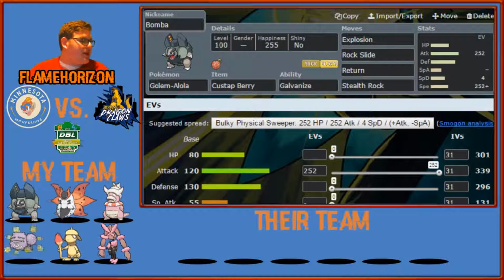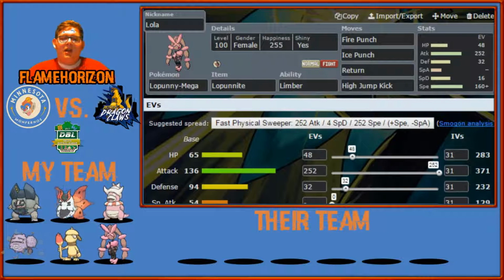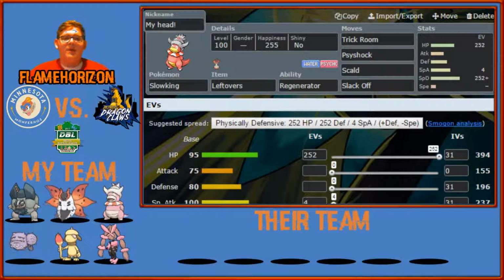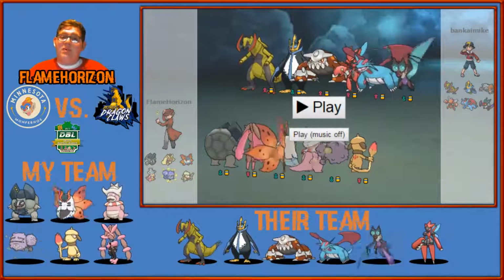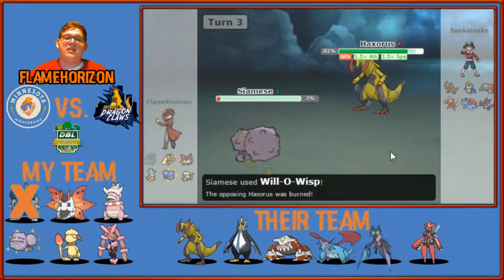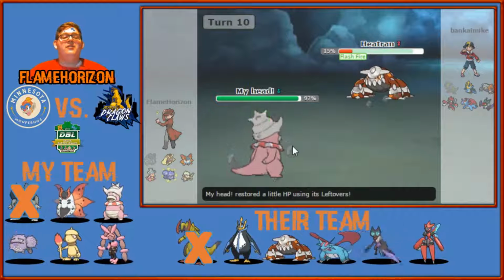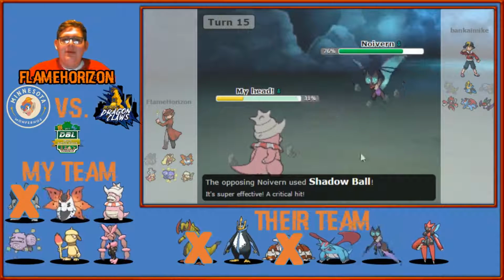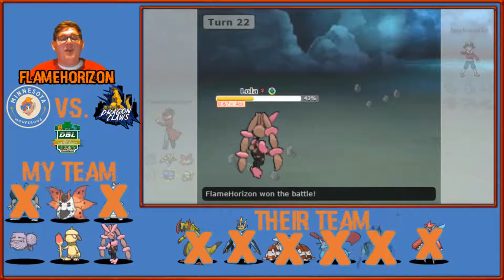Delta Battle League D-League S1W6 Minnesota Monfernos vs Detroit Dragon Claws "HJK=Victory?"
Your Minnesota Monfernos are back and ready to take on the Detroit Dragon Claws. Take Care!

All images in my thumbnail were found using the Google Image search engine.

All content in this video belongs to FlameHorizon, Unless stated above.